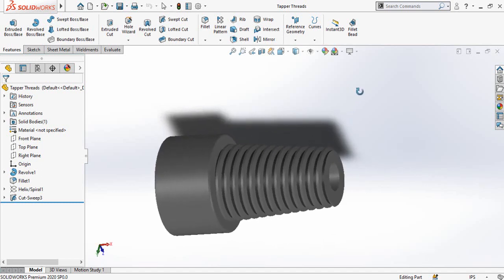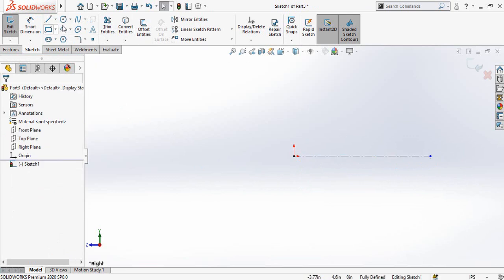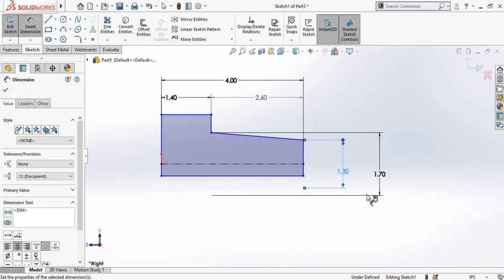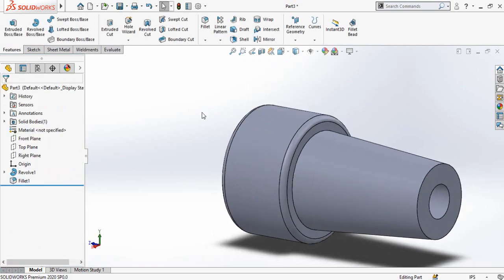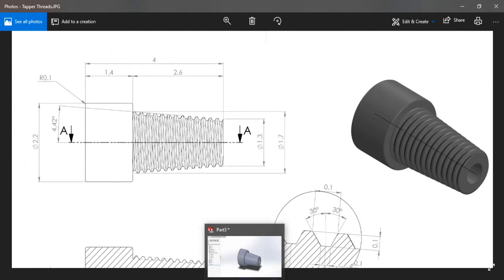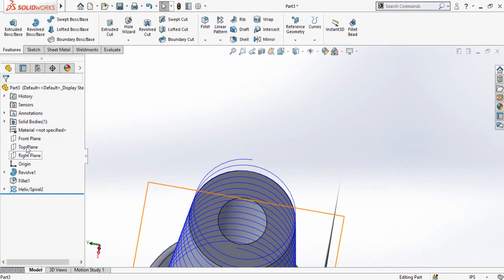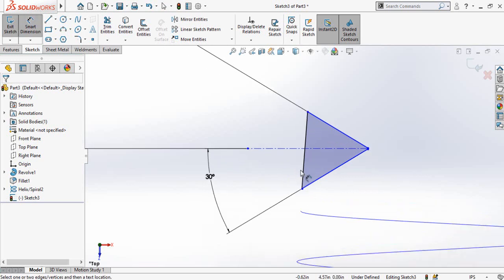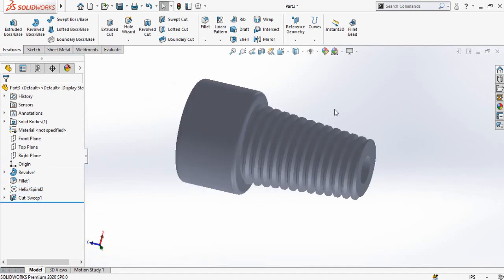Tapper Threads Tutorial SolidWorks Taper Hellix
In this solidworks tutorial you will learn how to make taper thread on a pipe by using taper hellix.